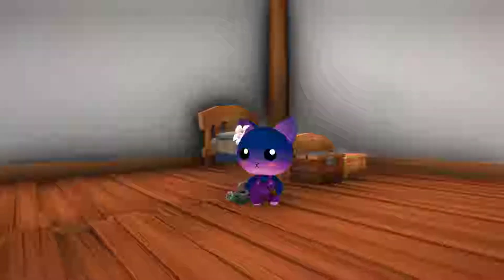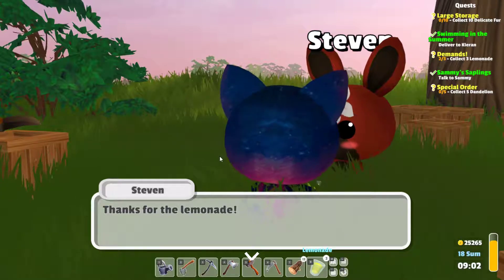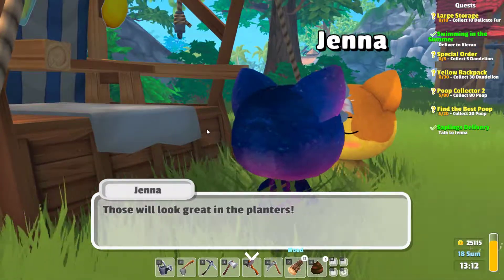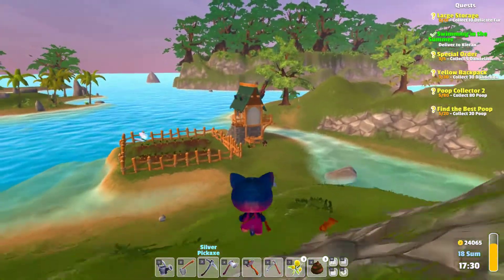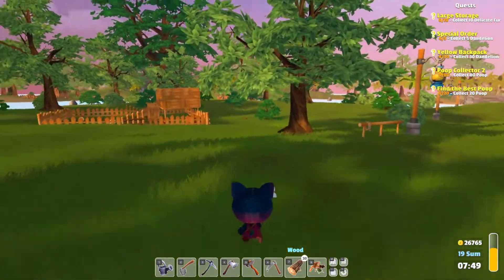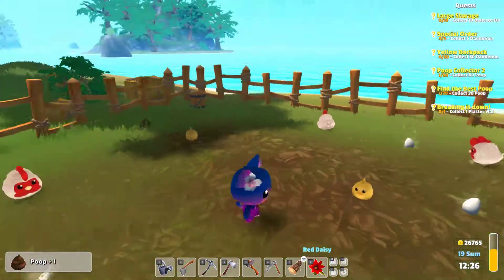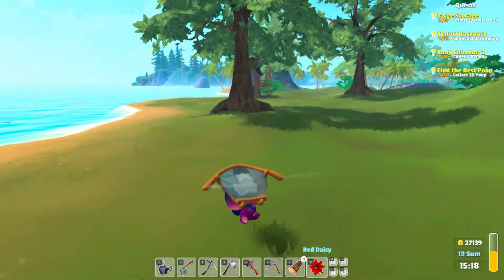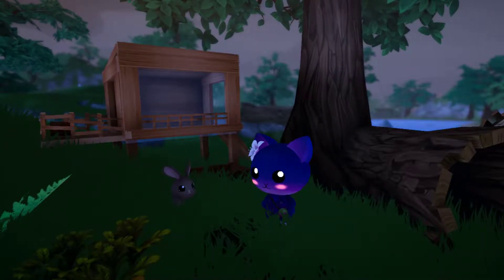Beginning to Tame Rabbits! 🐾 Garden Paws Alpha Release [10]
Please note that this is the Alpha Release of Garden Paws - actual gameplay is always being improved by the amazing devs, so some aspects could be different by the time the game is fully released!